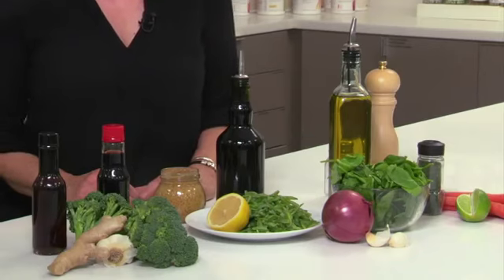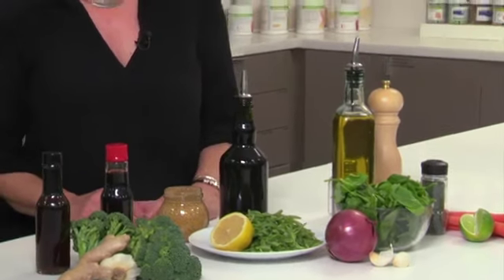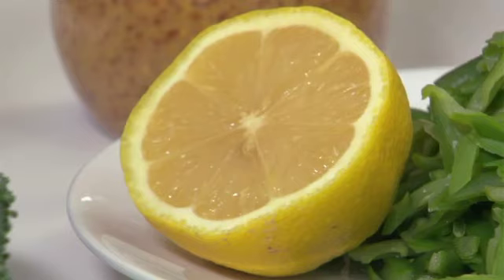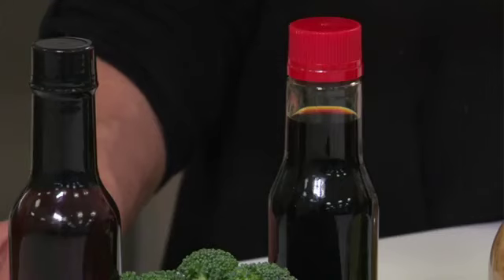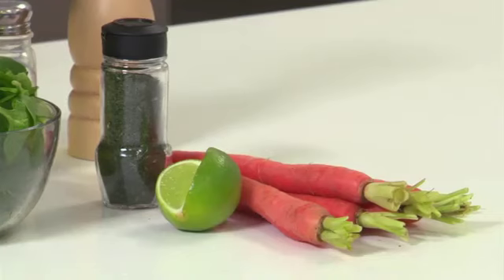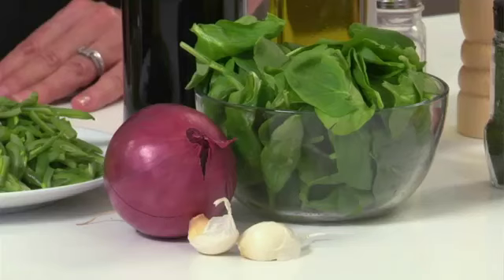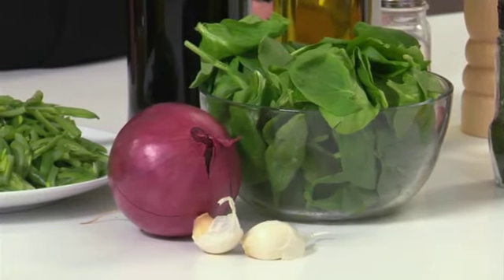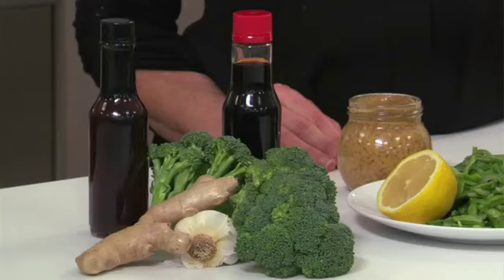Nutrition advice from Herbalife - Great ways to season your veggies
Great ways to season your veggies - Nutrition advice from Herbalife.mp4